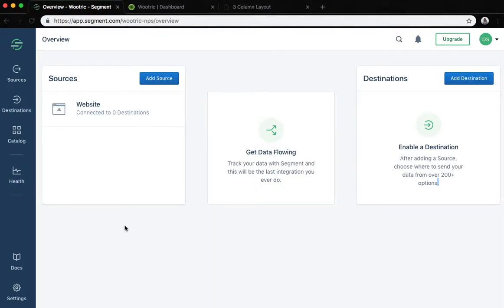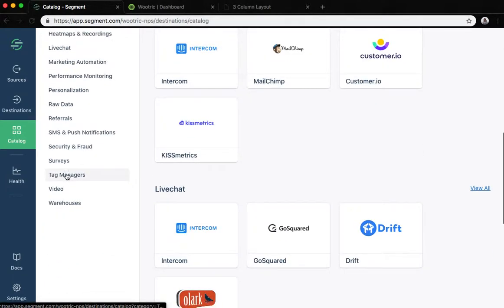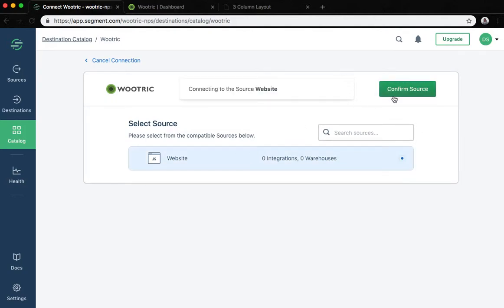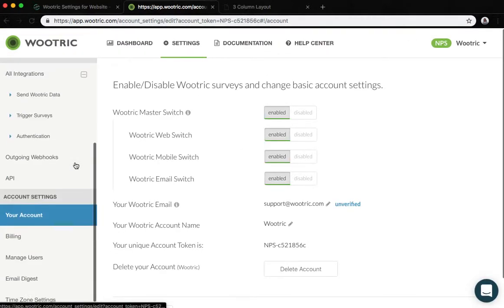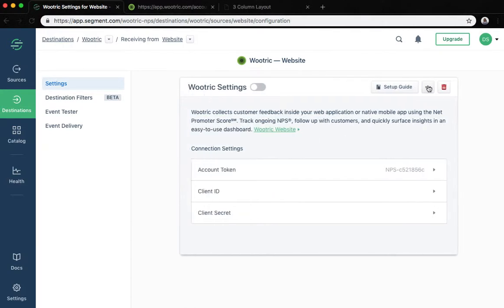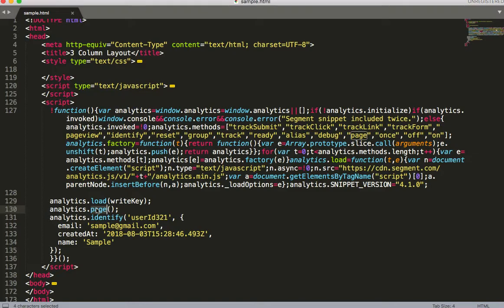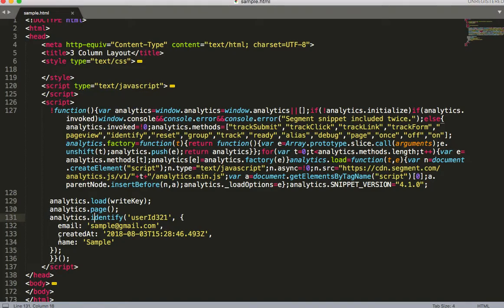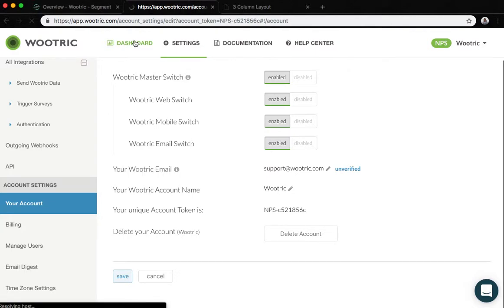How to Integrate Wootric with Segment (Basic) -- Part 1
This video shows how to do basic Wootric and Segment integration with Wootric as destination.